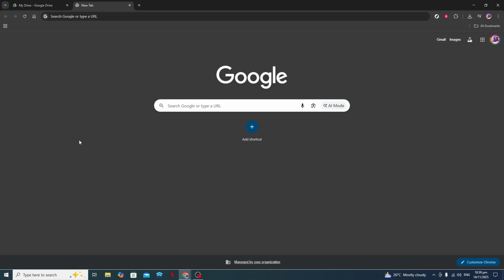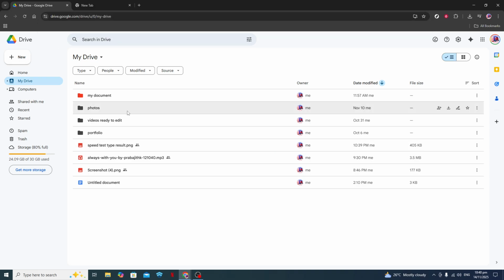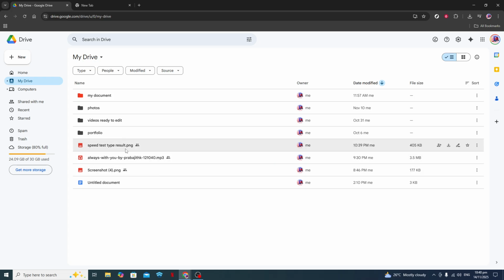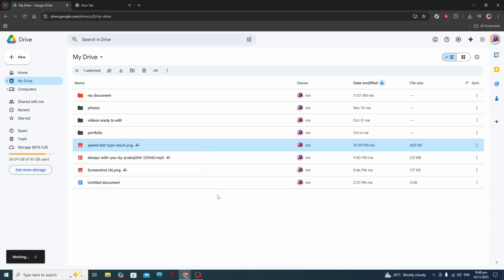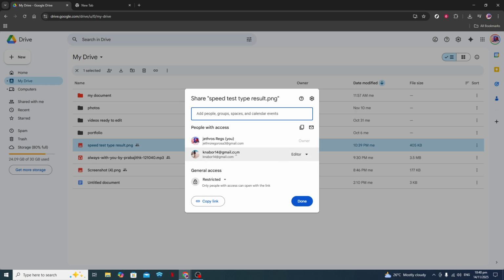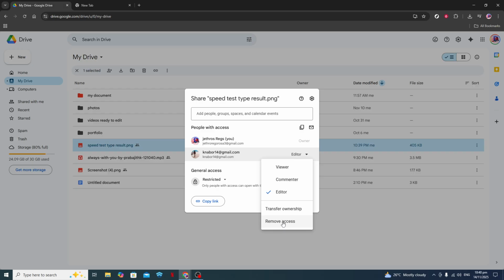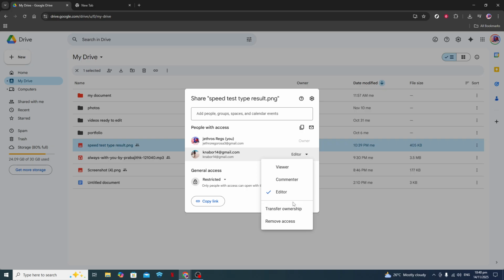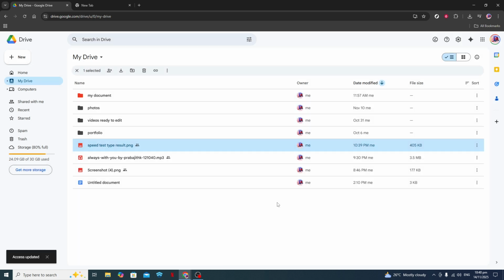How To Unshare Files And Folders In Google Drive [2025 Guide]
In today's video we cover: unshare Google Drive, Google Drive tutorial, file sharing tips, unshare files, Google Drive help, folder sharing, stop sharing files, manage Google Drive, file privacy settings, Google Drive guide, cloud storage tips, share settings, Google Drive unsharing, file management, share folders, online file safety, Google Drive tips, unsharing folders, Google Drive security

-Google Drive
-Google Meets
-Google Sheets
-Google Chrome
-Google Forms
-Google Gmail